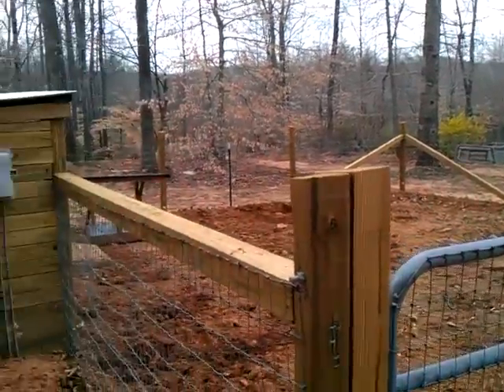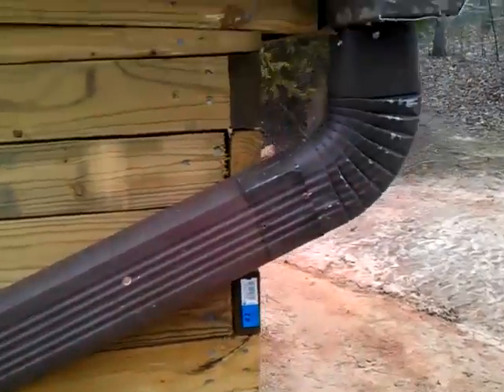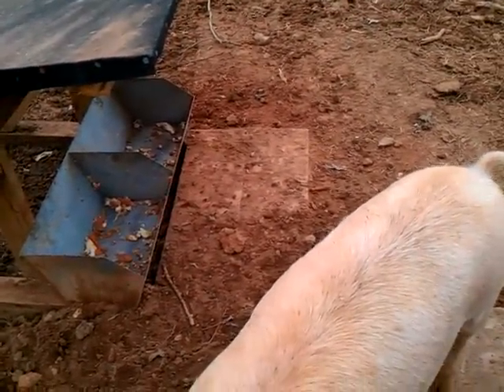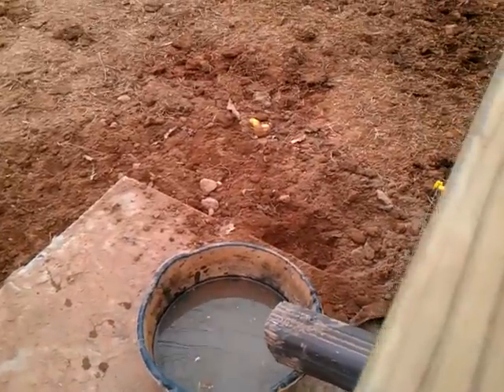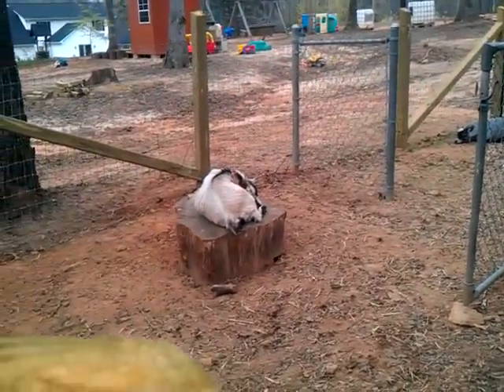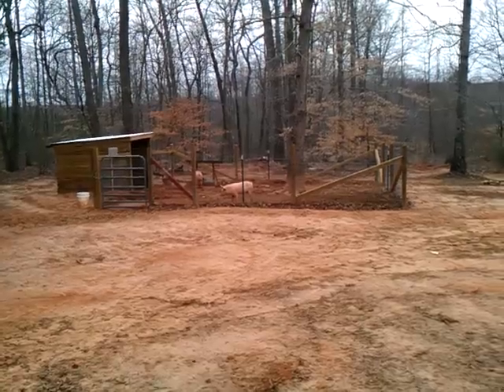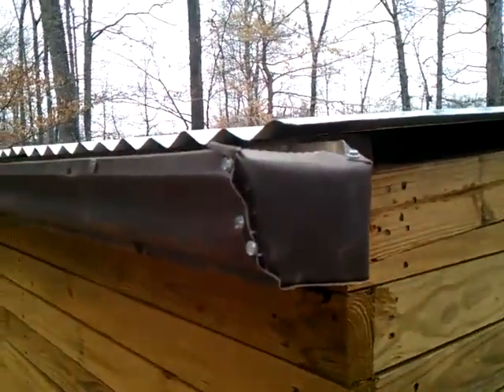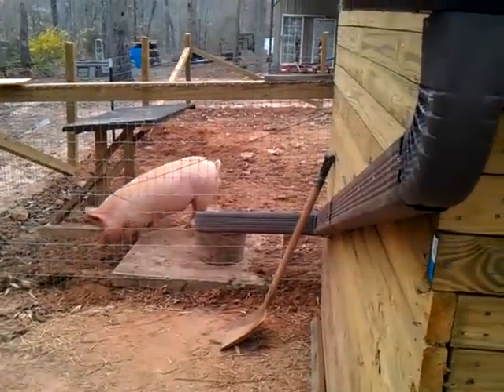Making improvement to pig pen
Put gutters on my pin pen and ran the down pipe to their water bowl